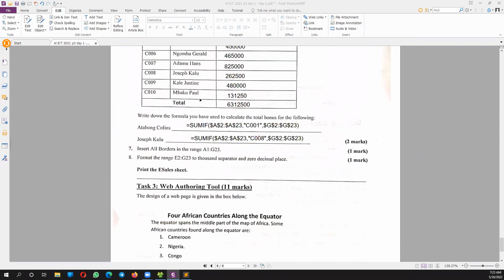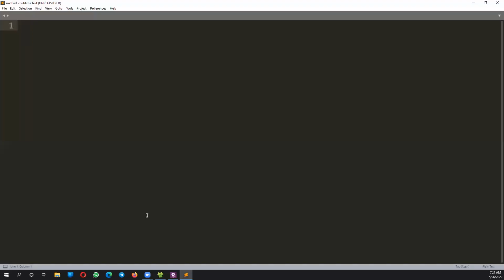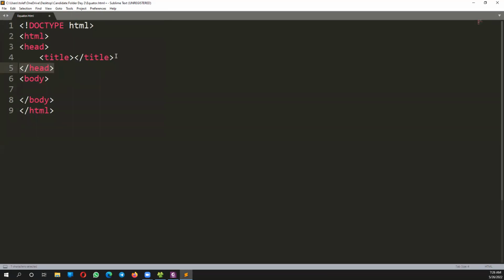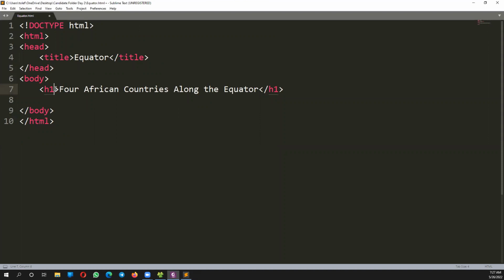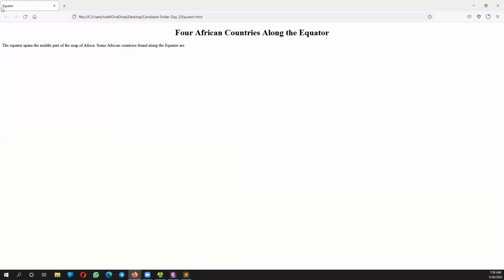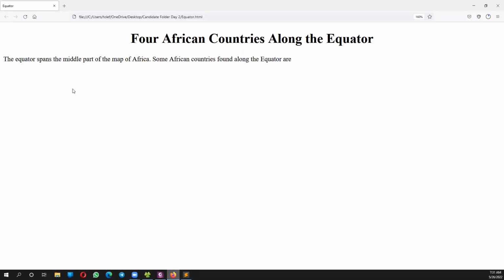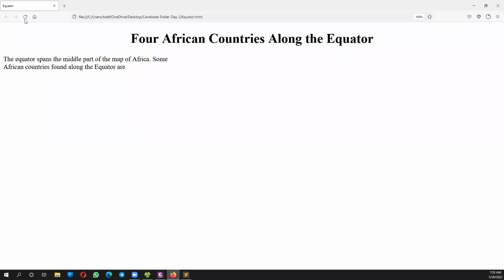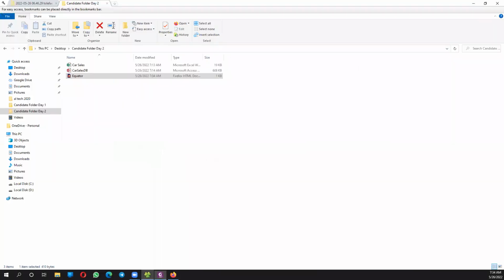GCE ADVANCED LEVEL ICT 2021 PAPER 3 DAY 2 TASK 3 HTML CORRECTIONS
-GCE ADVANCED LEVEL ICT 2021 PAPER 3 DAY 2 TASK3 CORRECTIONS(HTML).
and download our application kawlo on play store using the